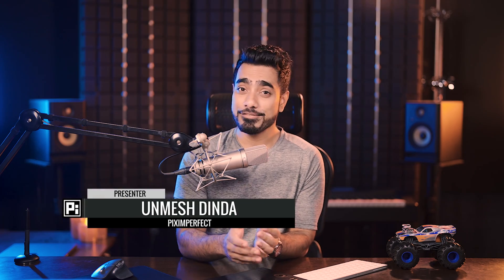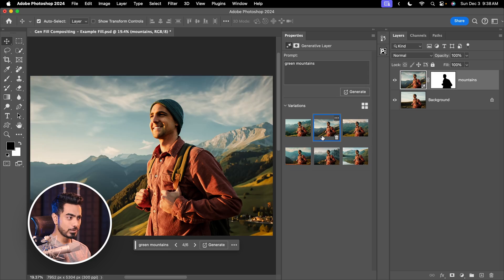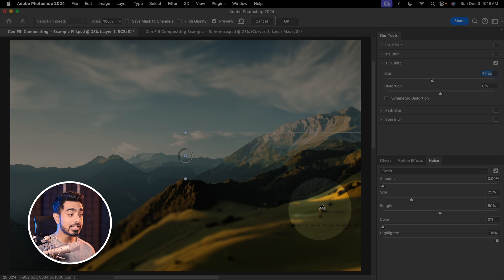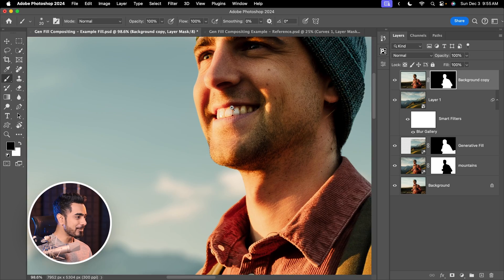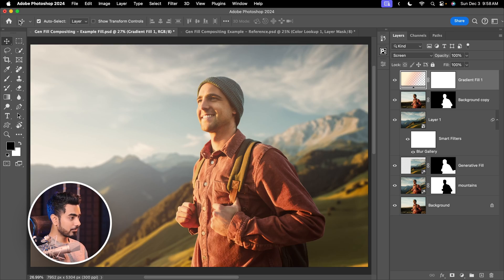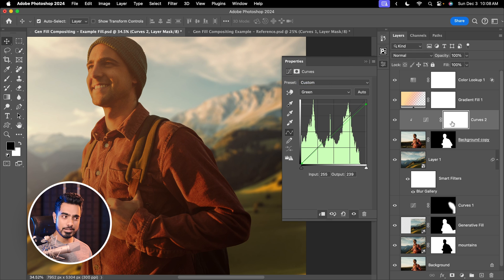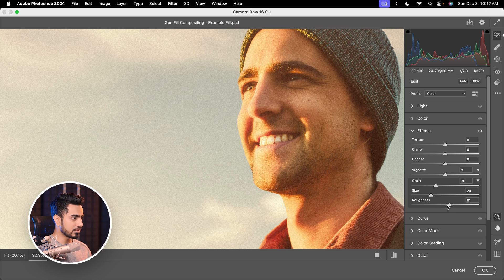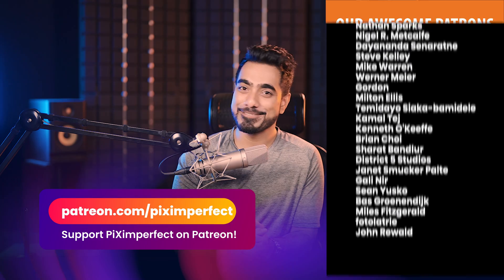High-Quality Compositing with Generative Fill? - Photoshop Tutorial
Can you create high-quality, professional composites with Generative Fill in Photoshop? In this video, we will learn how to overcome the limitations of Generative Fill, create high-resolution precise composites, and learn techniques to easily blend the subject with the background. We will also learn how to match the lighting and add subtle effects to bring all the elements together. I hope this video helps you.

► TIMESTAMPS:
00:00 Limitations of Generative Fill
00:50 Generating the Background
01:43 Cleaning Up for Masking
02:07 Adding Depth and Blur
03:49 Masking the Subject
05:09 Light Flares
06:37 Matching the Warmth
07:18 Minor Lighting Adjustments
08:37 Adding Texture
10:04 Recap and Concepts